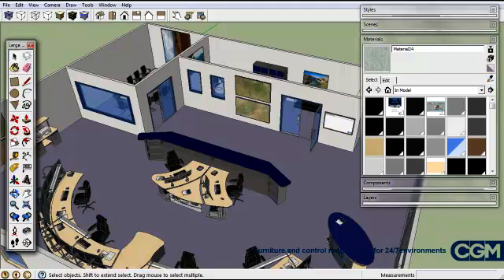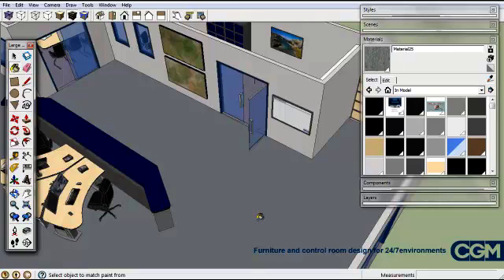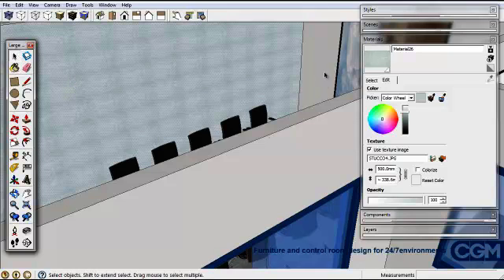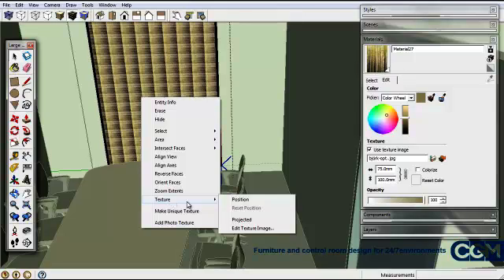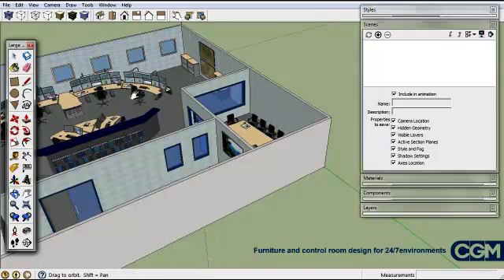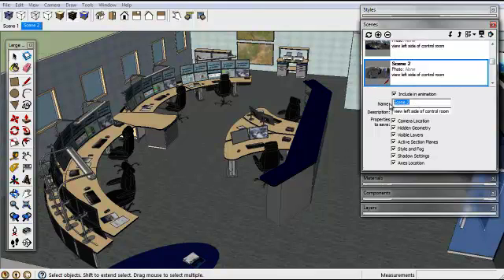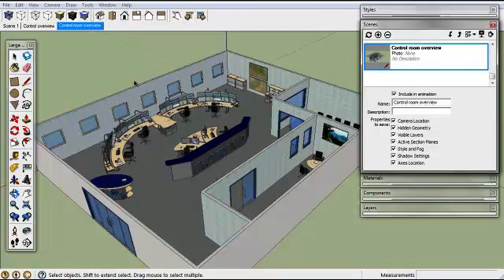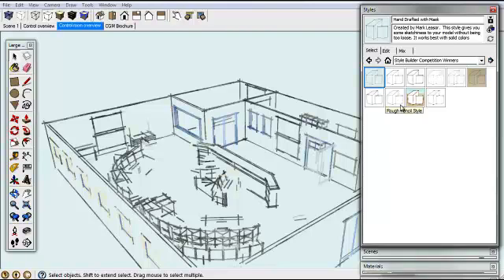7-Applying materials and creating scenes.mp4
Lesson 7 of 7 in CGM:s SketchUp tutorial shows how to change material in a control room. By understnad the basic method to change existing picture it is possible to create a very realstic end result. This series of tutorials CGM done is a service to our customers in the 24-7 environments branch. We are of course happy if other people find our tutorials useful.